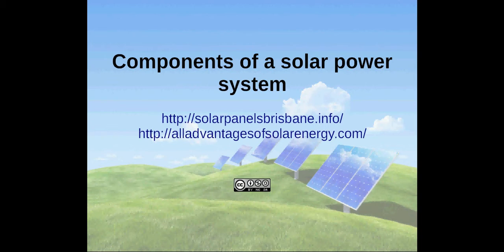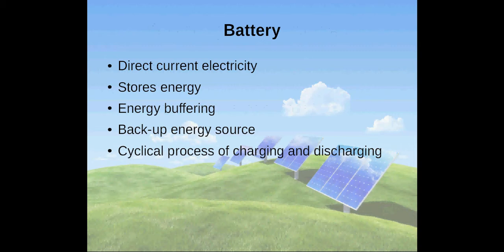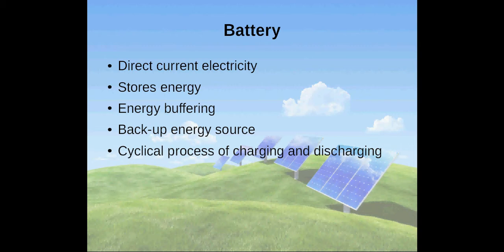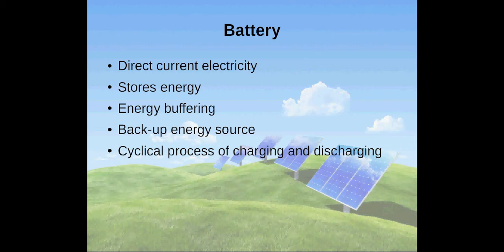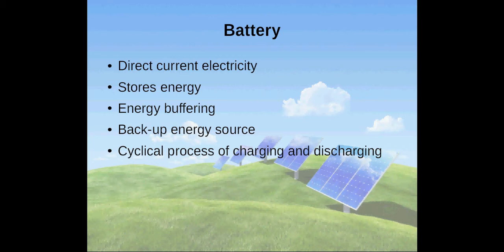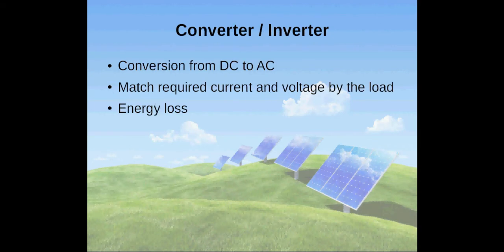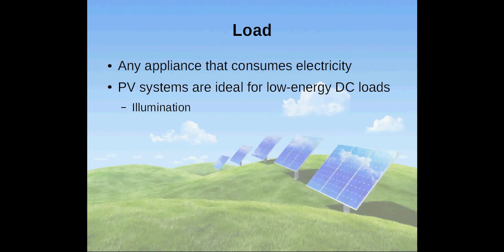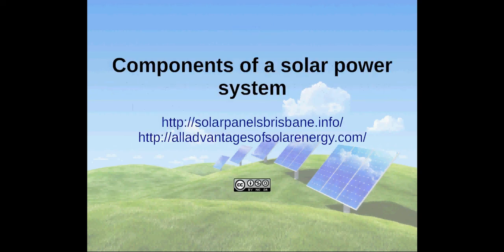Solar Panels Brisbane: Components of a solar power system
Overview of all components that typically constitute a solar power system